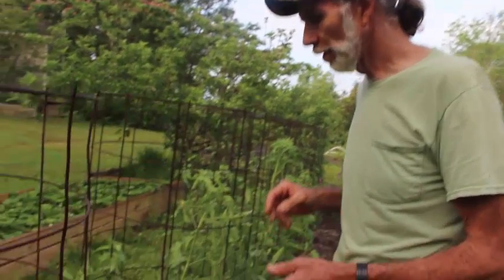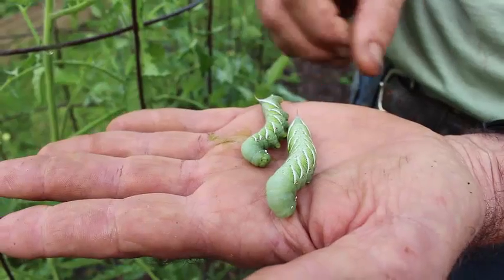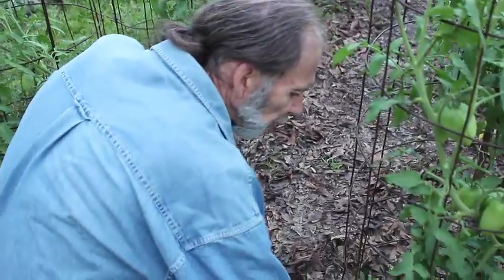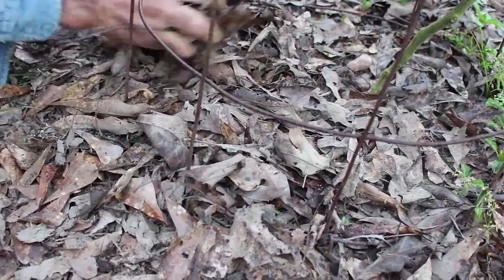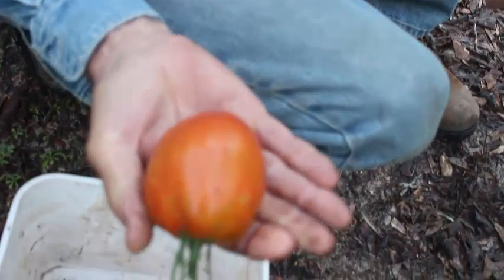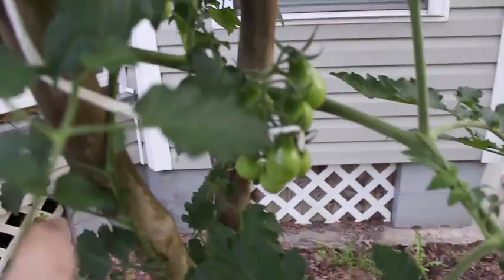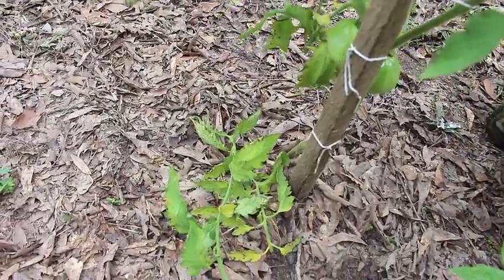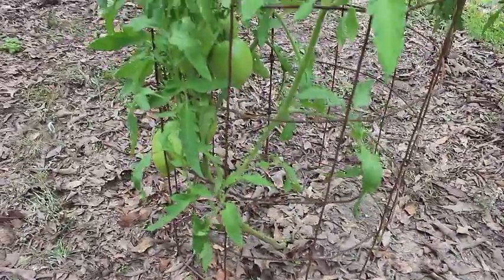Tomato Horn Worms - Tomato Pests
Danny walks through his tomtatoes several times a day.  Tomato horn worms and diseases are 2 things that we have to deal with here at Deep South.